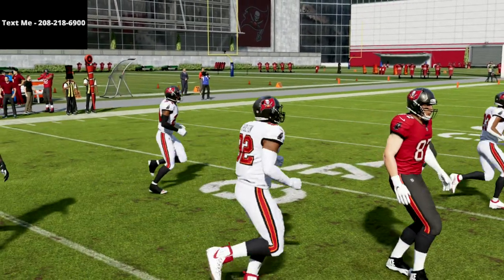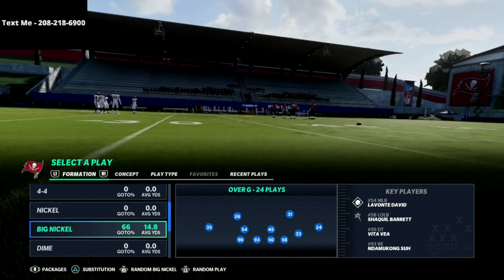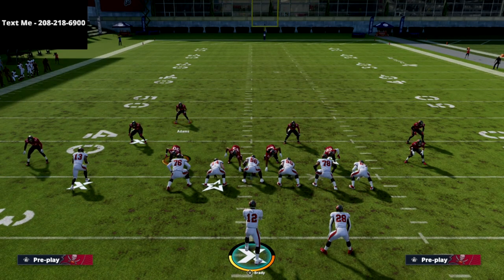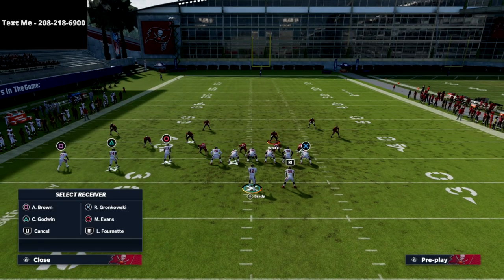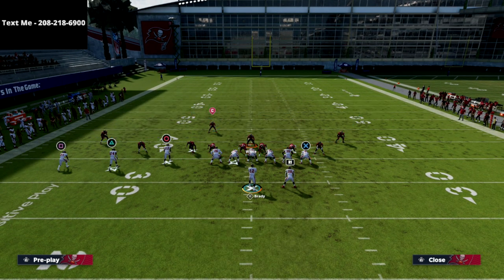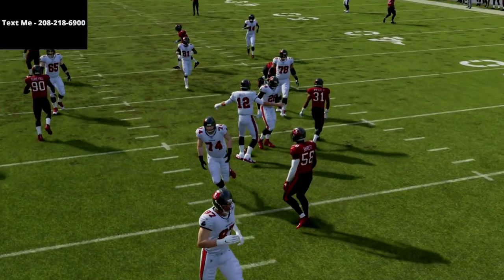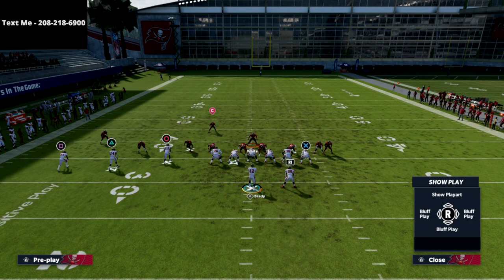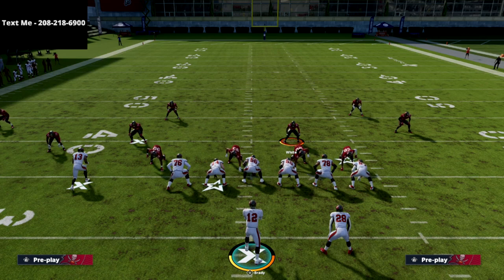This Is The Best Defense In Madden 22| Lock Down The Trips TE META